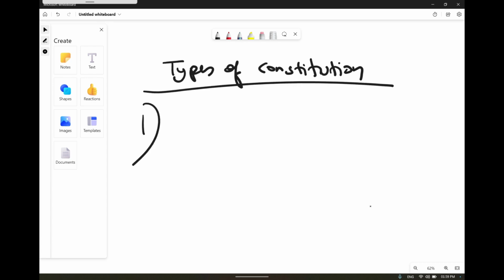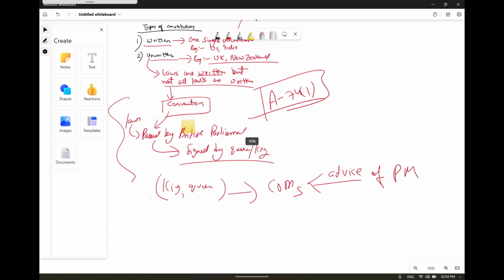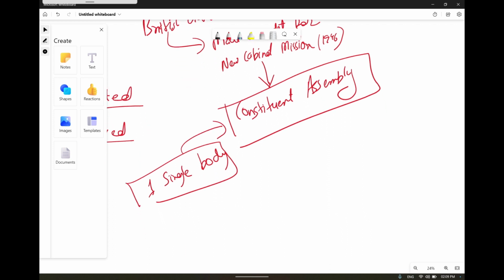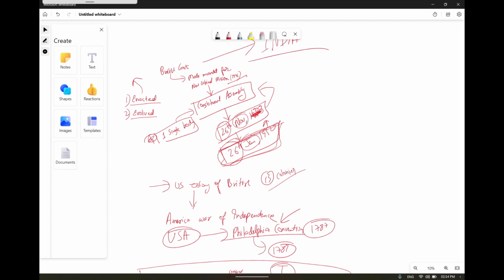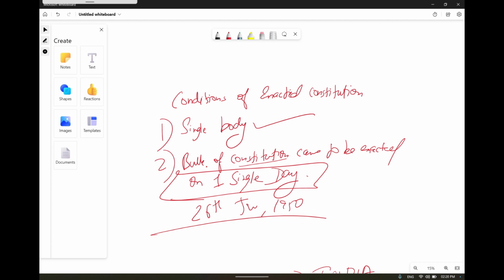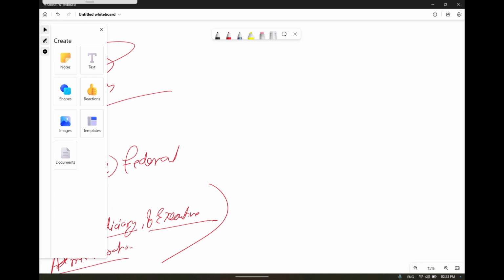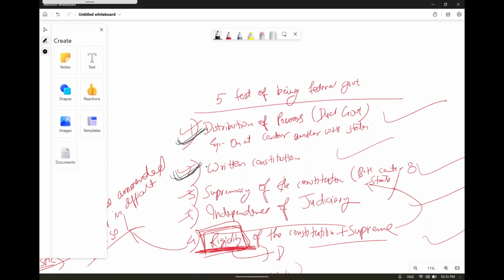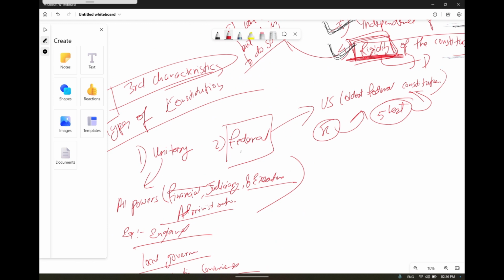Types of Constitution with different characteristics | Lesson 4 | Political Science of India